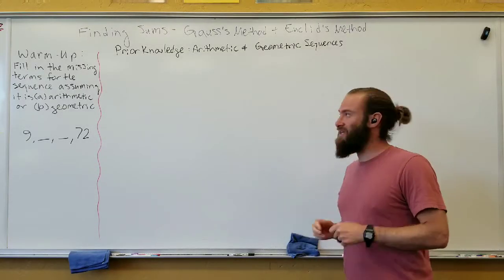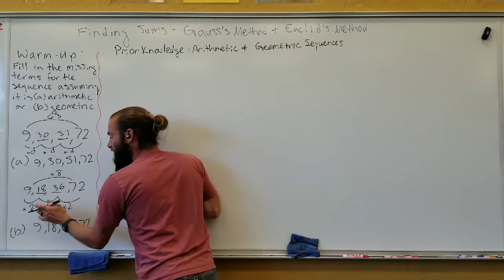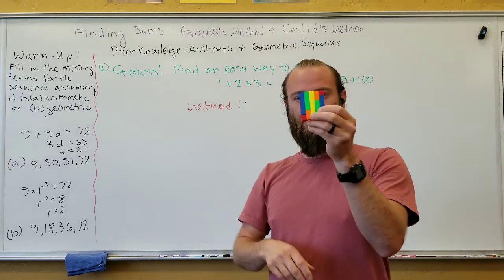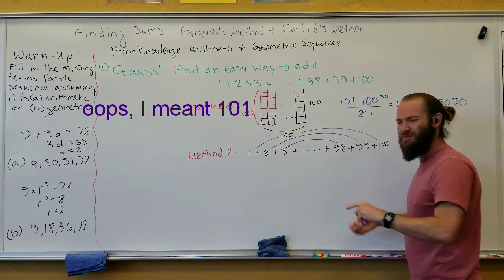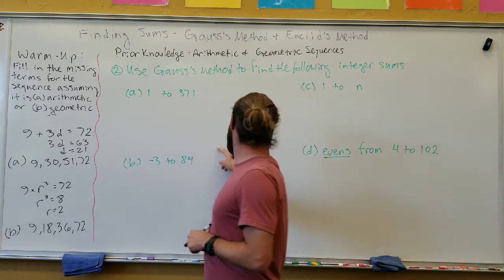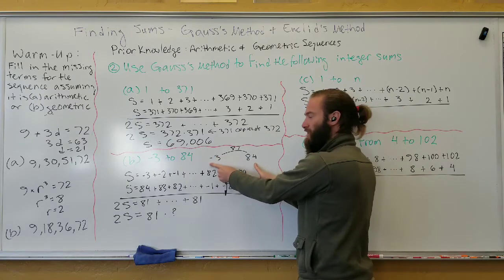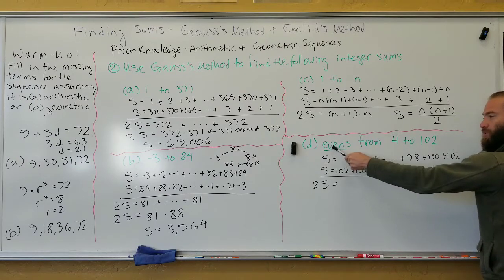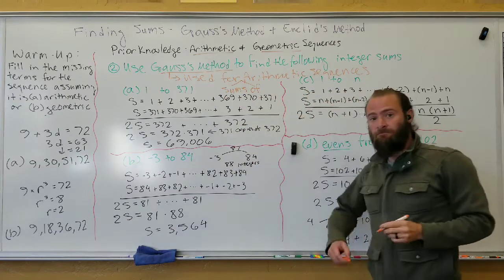7.02 Gauss's Method for Finding Sums